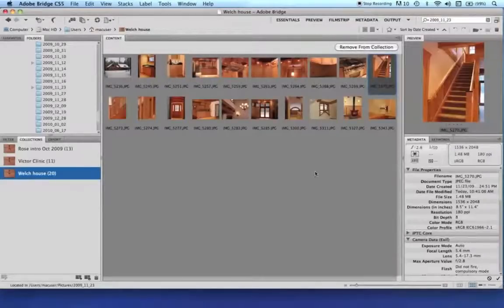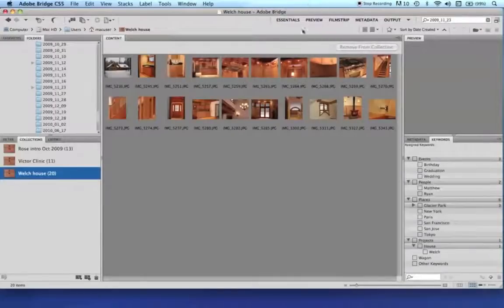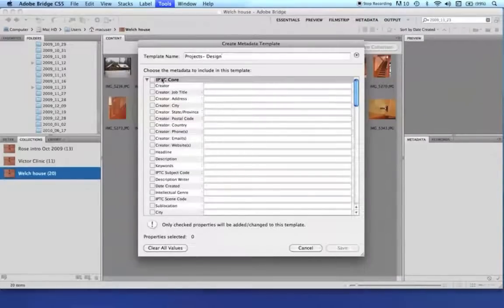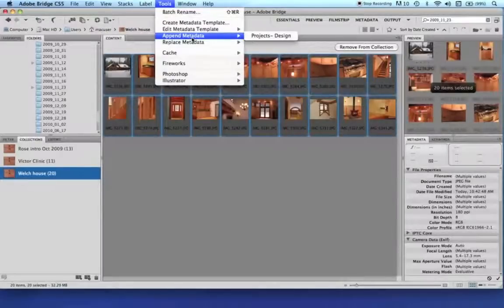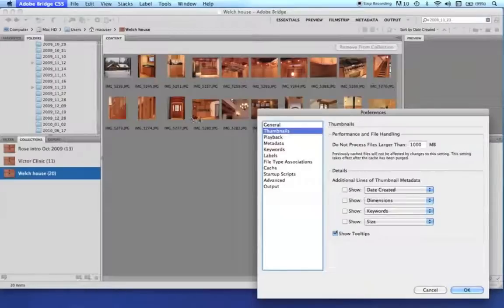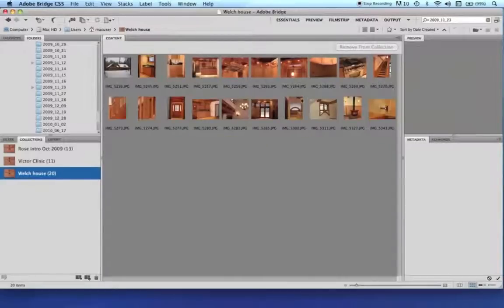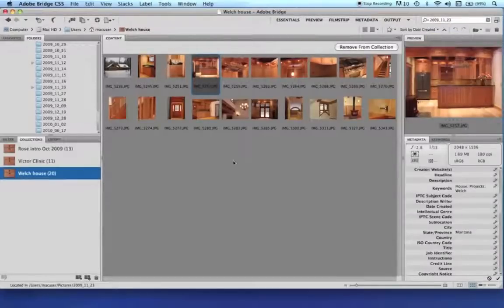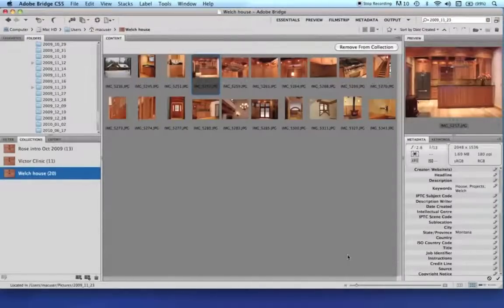VC130 Bridge workspace 2